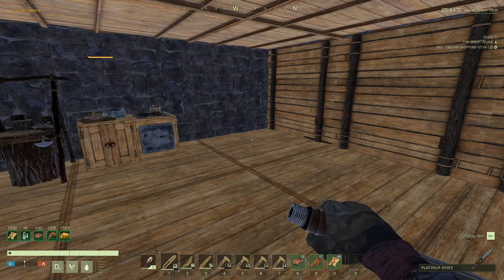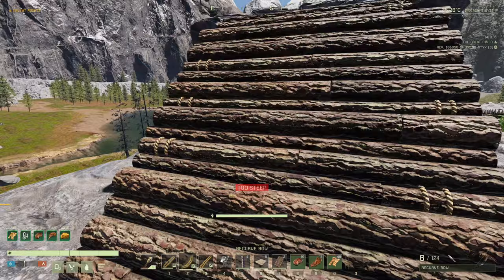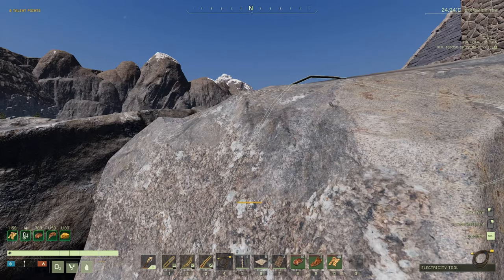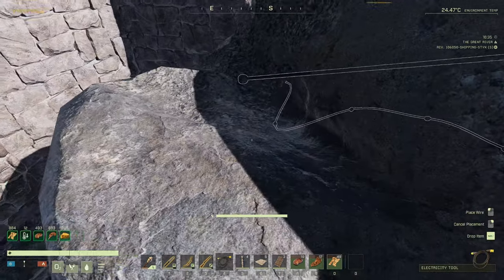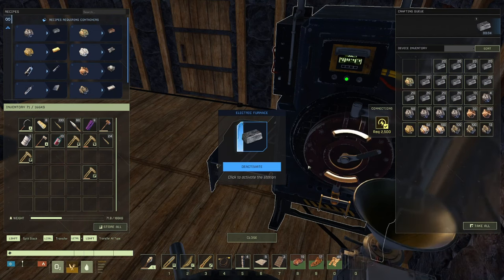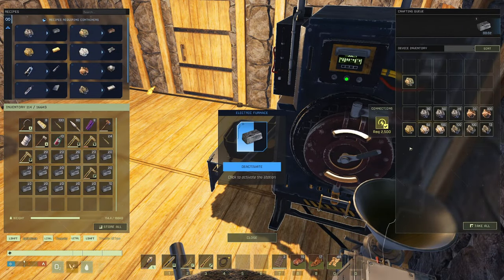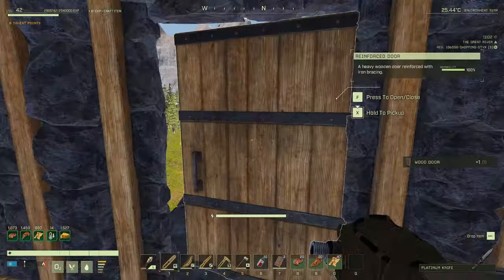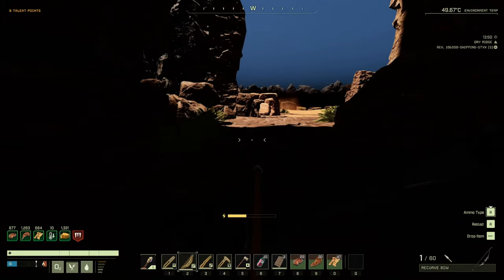Let's Head to the Desert! | Icarus: Open World: Styx | Episode 13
SOFTWARE USED-

Editing - Sony Vega Pro
Thumbnails - Pixlr.com

Key Features:
Character Hunger, Body Temperature Mechanics
Base Building
Hunting
Item crafting
Food Cooking Mechanics
Farming
Gathering Resources
Day/Night Cycle
Hostile Weather
Missions